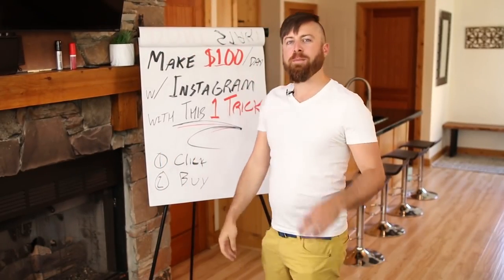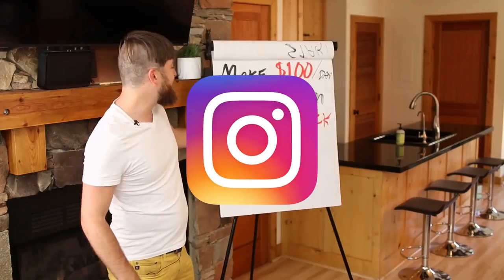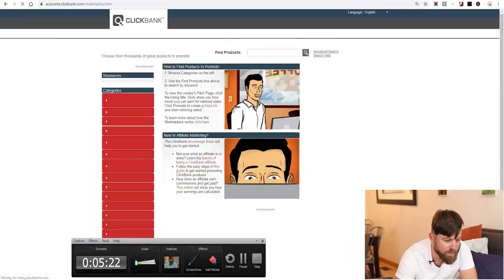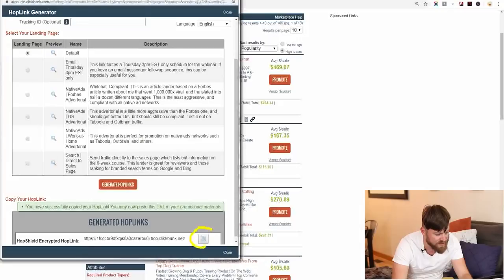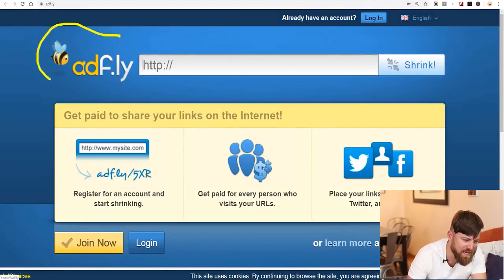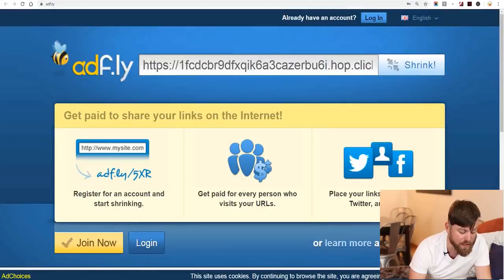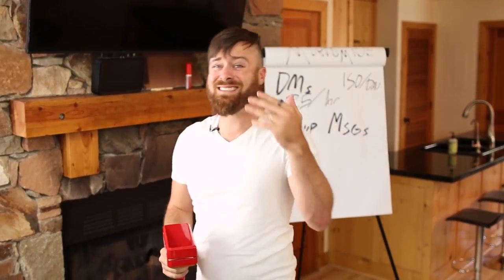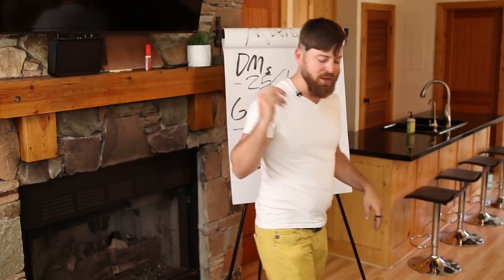John Crestani : Earn $100 Daily From Instagram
Earn daily $100 from Instagram using trick and tips from John Crestani.

John said :

100% FREE Online Workshop Reveals:
* Finally! .. The Beginner-Friendly, 3-Step Blueprint Our Students Use to Generate as Much as $10,000+ Their Very First Month
HINT: It Requires $0 Investment and Only 30 Minutes of “Work”

shorturl.at/gFU78